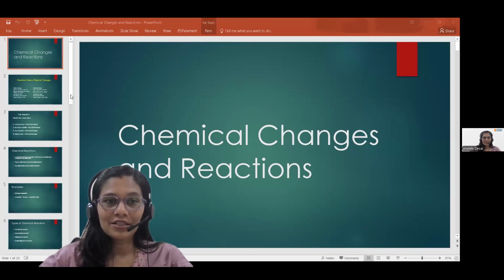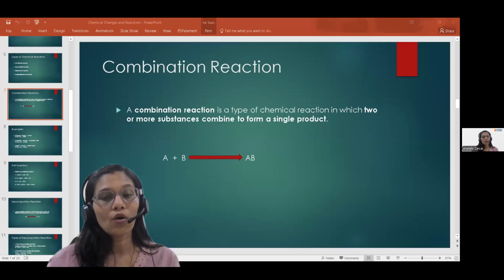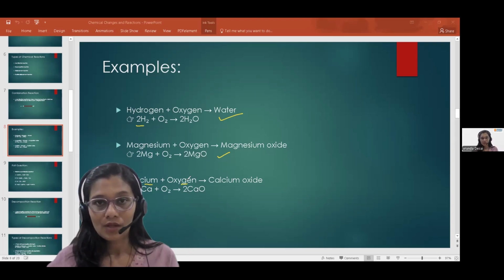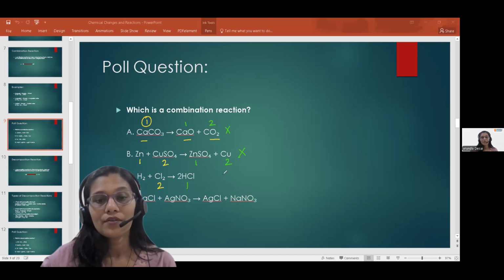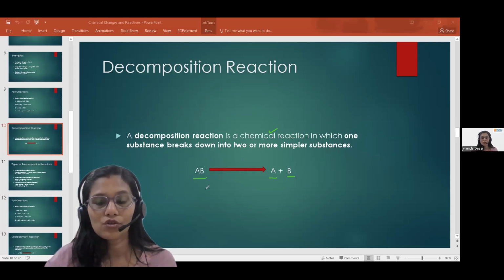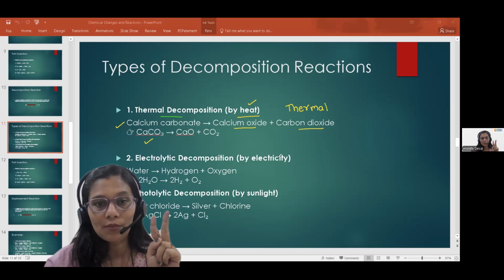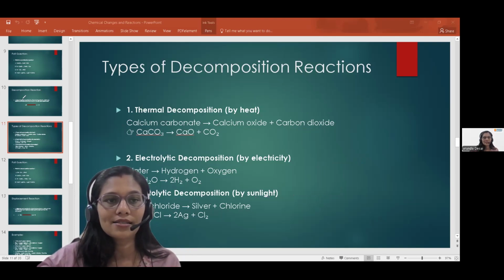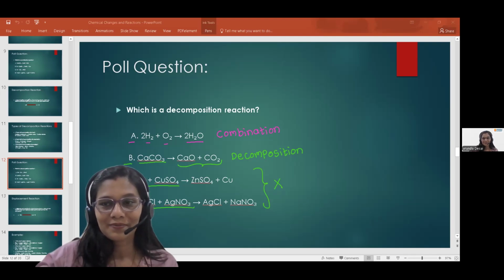Combination and Decomposition Reactions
⚡️ Combination & Decomposition Reactions | Class 10 Science
Stop memorizing and start understanding! In this quick video, we break down Combination and Decomposition reactions with simple tricks, real-life examples, and balanced equations to help you ace your Board Exams.

🎯 What's Inside:
Combination: How single products are formed.

Decomposition: Breakdown via Heat, Light, and Electricity.
🚀 Join Deeraj Academy
Want to turn your preparation into a Top Rank? Join our expert-led sessions!